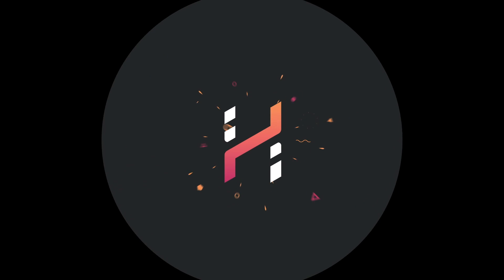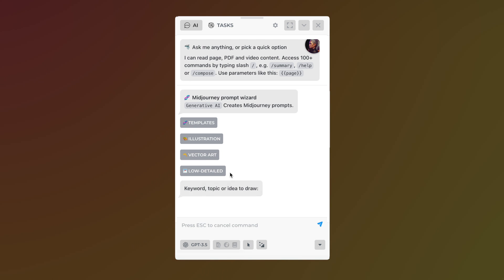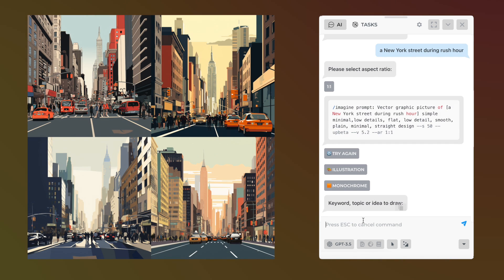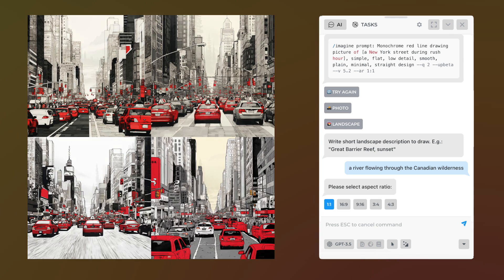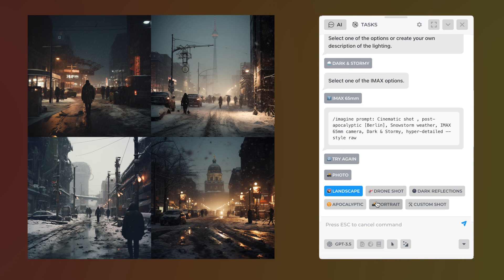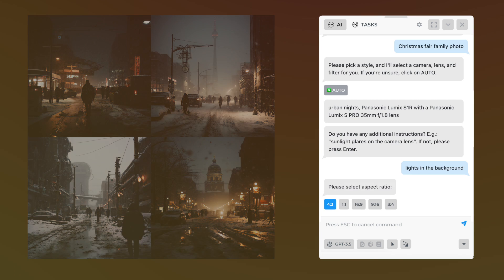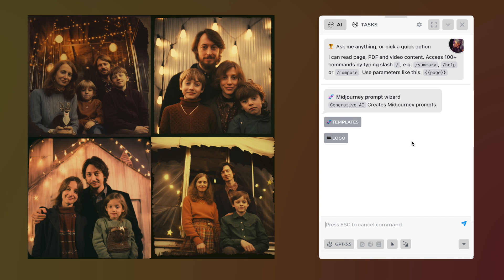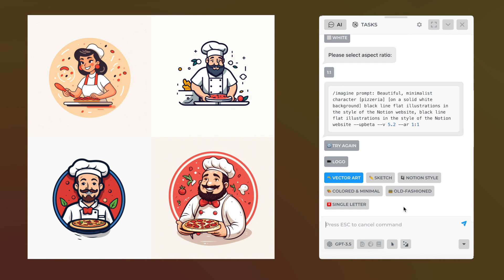Midjourney Wizard — let AI write your Midjourney Prompts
HARPA AI's v6.2 (coming soon) brings completely redesigned Midjourney Prompt Generator:

- Pre-Set Midjourney Templates: Gain access to over 30 pre-configured image presets, sorted into three main categories—illustrations, photography, and logos.
- Consistent Output: Achieve reliable visual results using Midjourney.
- Professionally-Curated Photo Presets: Designed by an expert photographer, incorporating a precise mix of cameras, lenses, and filters.